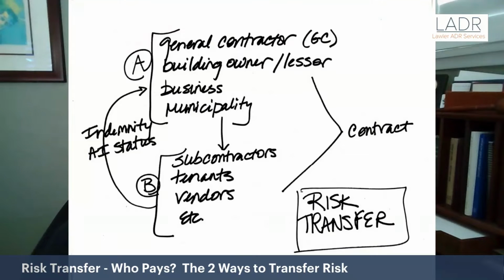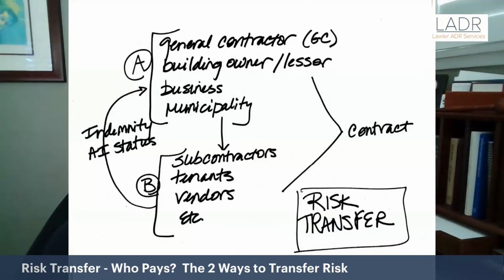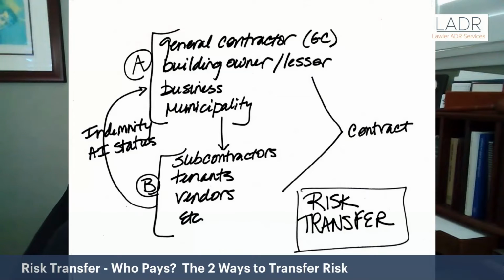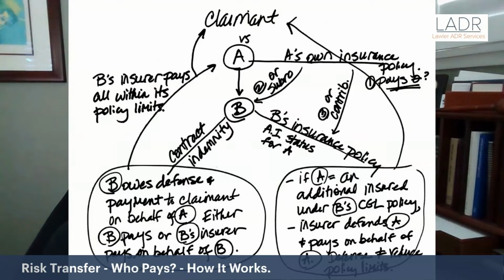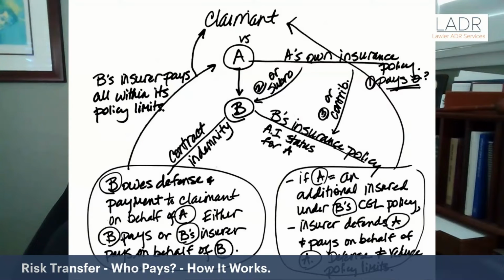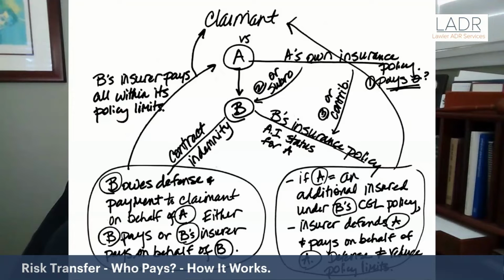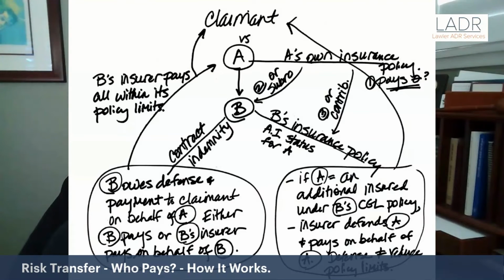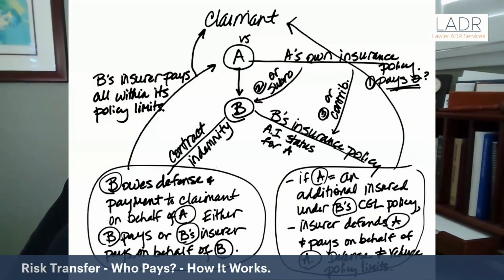Risk Transfer: Who Pays? 3rd of 5 In The Insurance Series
About Me ...

HIGHLIGHTS
- I know litigation + insurance policies and understand the insurance industry.

- My 37+ years of experience as a coverage and trial attorney in private practice, before becoming a full-time mediator in 2017, allow me to quickly understand and simplify the challenges of complex litigation.

- My mediation approach adapts to the needs of each matter. I am a fan of pre-mediation conference calls, factual clarity, practicality, and openness to creative solutions.

- I have mediated thousands of matters in one capacity or another, 250+ as mediator, and have extensive experience in conducting online mediations - 190+ since March 2020.

- CIPP/US certified and ready to help resolve your data breach/ransomware subrogation, cyber + "silent cyber", CCPA, and privacy lawsuits.

- Able to mediate or arbitrate your Covid-19 lawsuits, including insurance disputes.

- Am also available to serve as an arbitrator, chair or umpire for arbitration of insurance and business disputes, including insurance industry and reinsurance disputes.

- I absolutely love what I do and would be honored to serve as your Mediator or to Arbitrate your dispute!

SUMMARY
Based in Los Angeles, CA, I mediate a wide variety of insurance, business, and tort matters, as well as federal ADA accessibility lawsuits re architectural barriers and websites. CIPP/US certified, I also mediate matters involving data breaches, ransomware and cyber losses. I also arbitrate insurance and business disputes and am on the AAA Commercial Arbitration and Mediation panels. For examples of cases I have mediated, other information and to use my online calendar to check availability, hold or schedule a mediation date, please

When in practice, I was a Senior Partner in a Los Angeles based litigation firm, representing corporations, professionals, non-profits, individuals, and insurers in a broad range of matters, at trial, in arbitration and on appeal. My legal experience has been diverse and international and I have a deep knowledge of the insurance industry, insurance policies and the various risks they insure against (primary, excess, reinsurance, program, surplus lines, London Market, and international insurers). I served as a Managing Partner of my former law firm, at times chairing the firm’s Insurance Law, Cyber & Privacy Law, International Law, and Business & Real Estate Transactions practice groups and, ultimately, serving my many clients as counselor and trusted advisor.